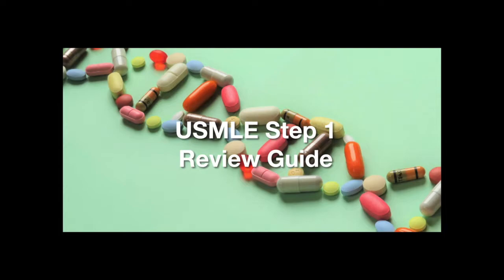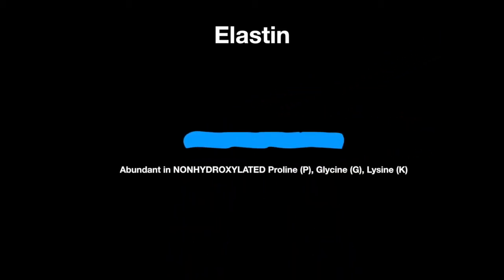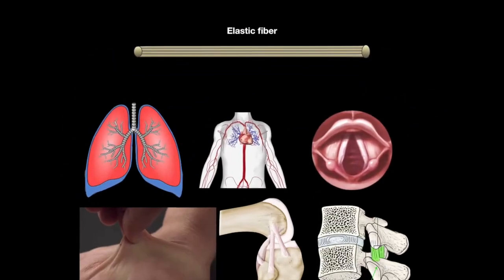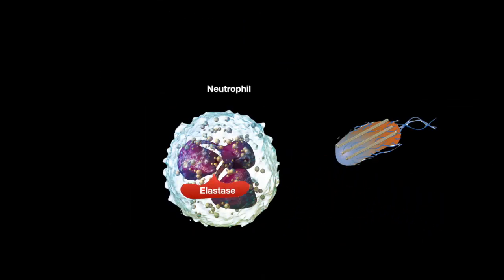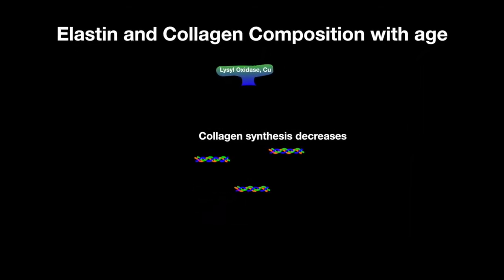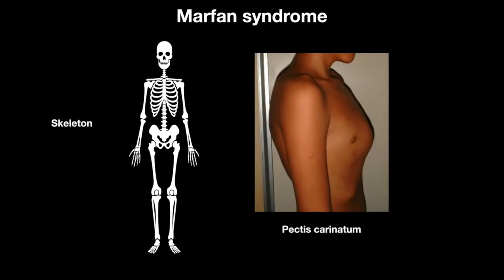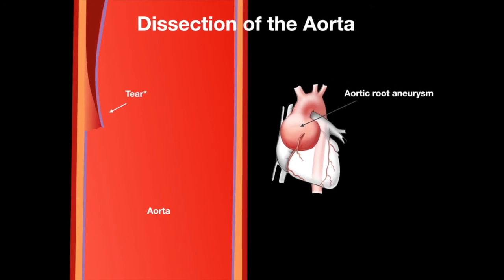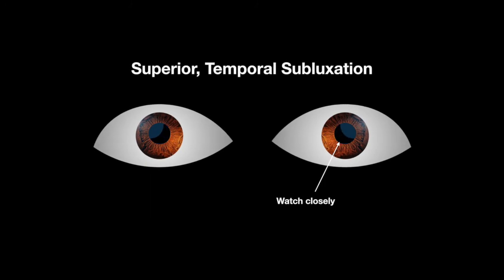USMLE Step 1 - Lesson 24 - Elastin and Marfan Syndrome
Learn about elastin and how it is formed and Marfan syndrome: a disease in which elastin is deficient